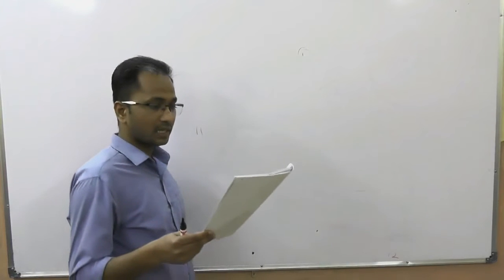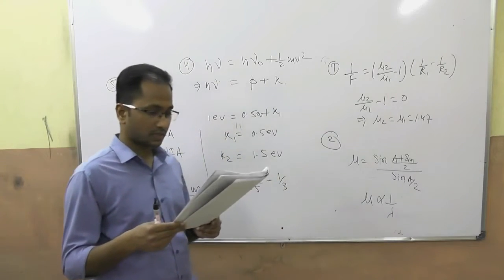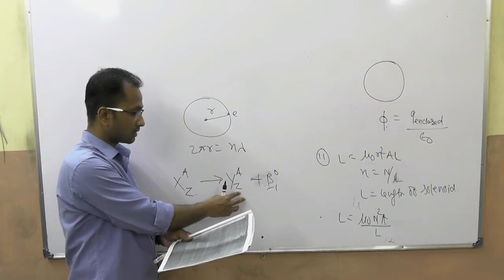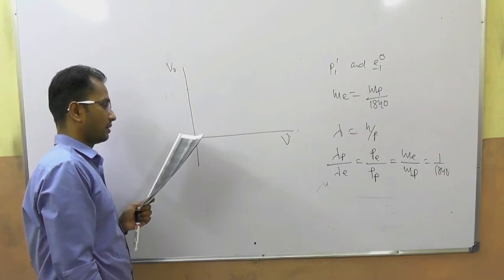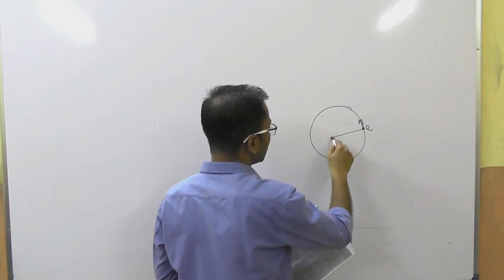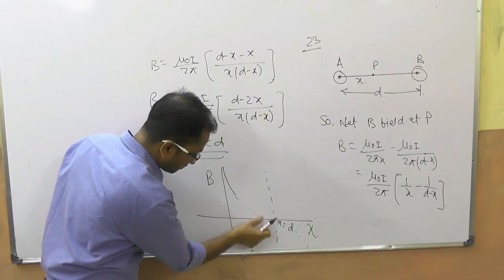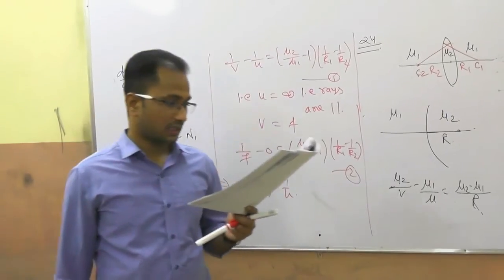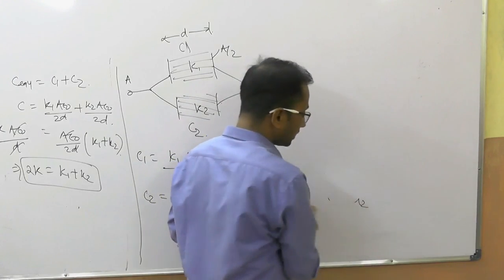12th CBSE Board Physics Paper Solutions 2020 | Answer Key | Modern Educations (PART - 1)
CBSE Board 12th Physics Question Paper Analysis | 2020 | Answer Key | By Amit Kumar Yadav (Msc. Physics, IIT Bombay)